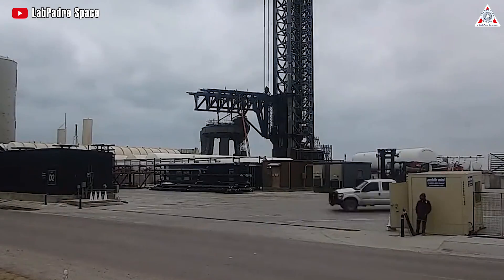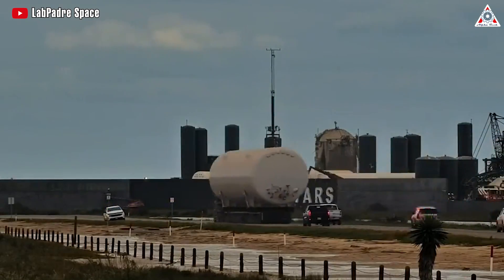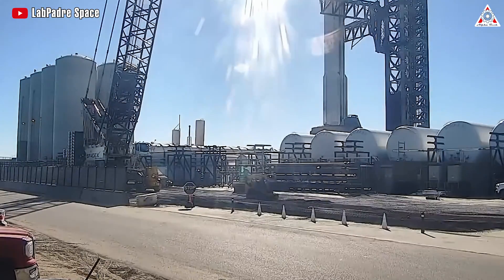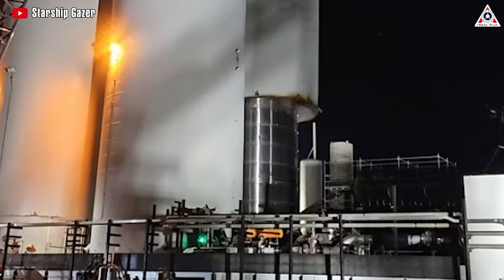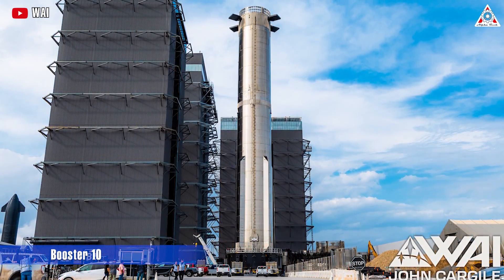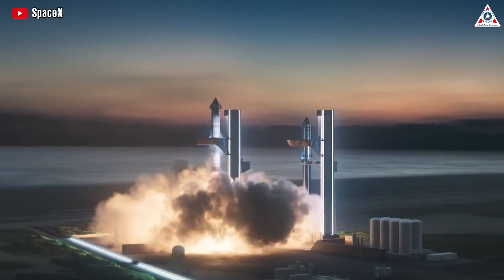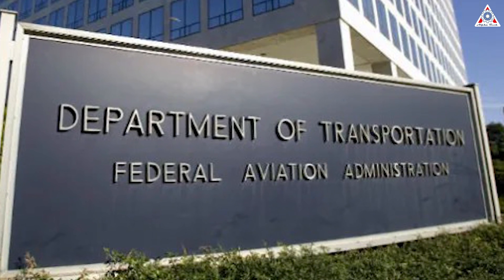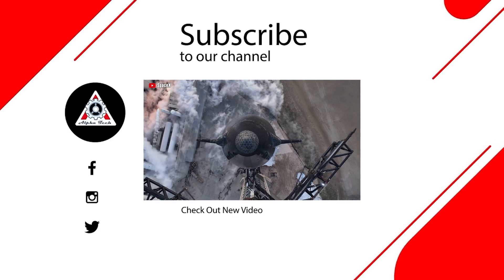SpaceX's MASSIVE CHANGES on the launchsite "tank DESTROYED"! Starship Flight 3 coming...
Sources of image & video:
SpaceX has commenced the countdown to the upcoming IFT3 launch, unveiling the latest developments at the launch site.
One notable highlight is the significant transformation in the tank farm—a crucial component that plays a dual role in storing and supplying liquid methane and liquid oxygen, the propellants used for both Starship and Super Heavy.
This tank farm has been built since 2021 and this change is a pivotal enhancement in the infrastructure.
Over the past weekend, a team of SpaceX workers was observed removing one of the 8 towering vertical tanks located a few meters away from the launch tower. This action could signal a shift away from the current use of vertical tanks, which was something many had anticipated.
You might recall the significant damage suffered by the vertical tank bins after the first Starship launch—it was quite a sight! Subsequently, with the second Starship launch, the impacts on the vertical tanks appeared less severe, although they were not completely unaffected. While SpaceX can carry out repairs, it doesn't rule out the possibility of needing to replace these shells due to the incurred damage.
Following the Starship launch in April 2023, Elon Musk took steps to adjust the tank farm structure in an effort to mitigate risks to this vital infrastructure. This recent move by SpaceX could indicate further adjustments or a shift in strategy to address these concerns